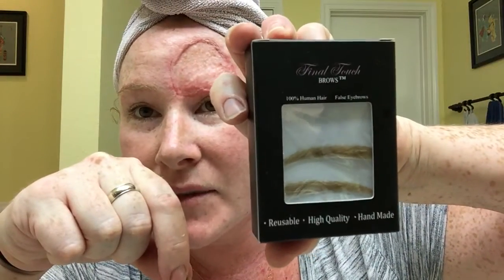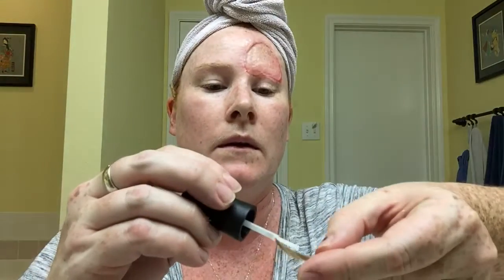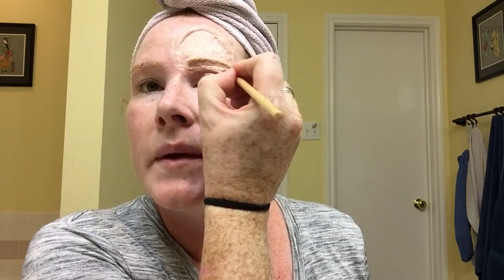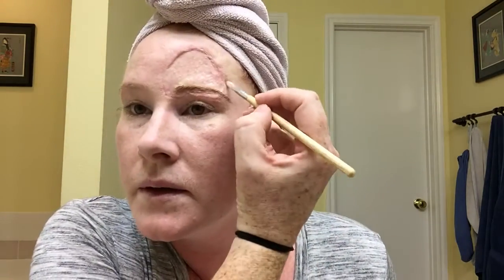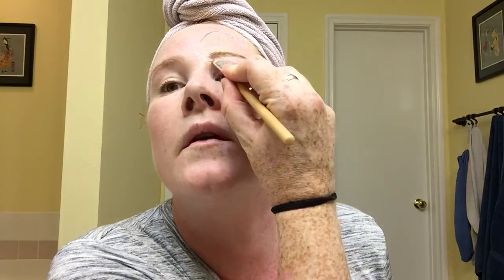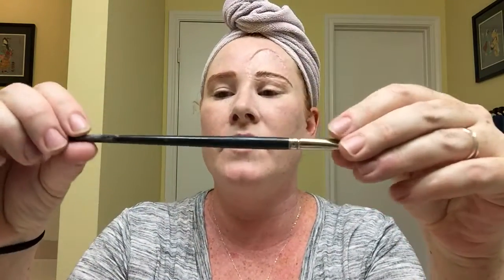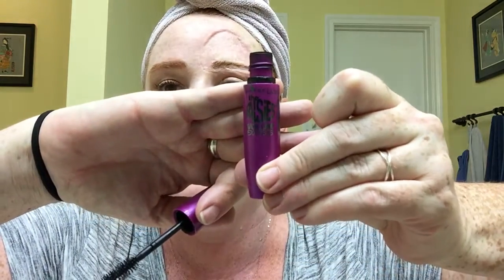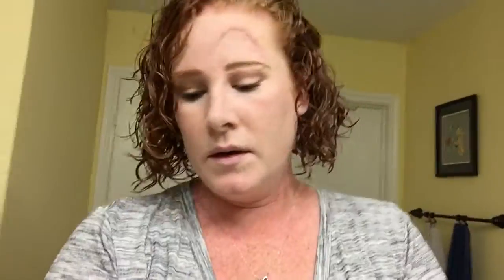Getting bacon fancy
This is me putting makeup on my skin graft.

I was diagnosed with desmoplastic melanoma and surrounded by just plain old melanoma. Both were very aggressive and I lost the muscle and eyebrow on the left side of my face. As of now I have had two procedures to remove the cancer and thankfully the second one was my last.